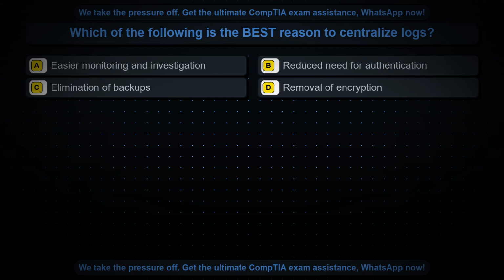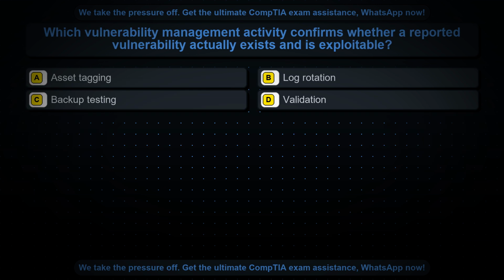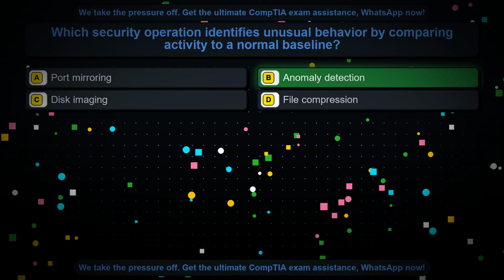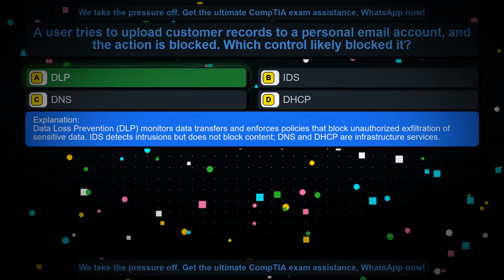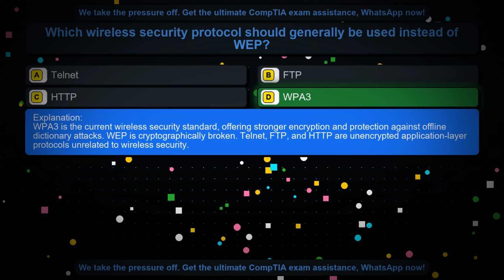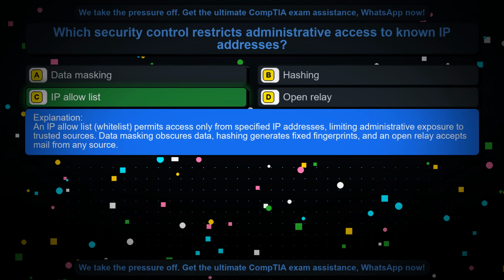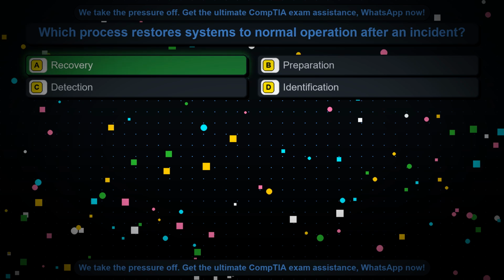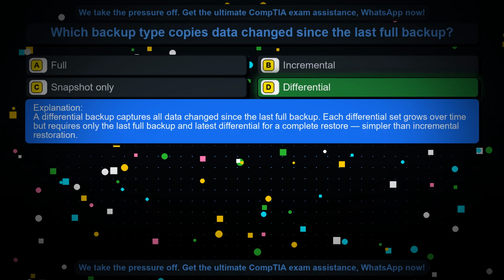CompTIA Security+ Exam Questions and Answers | SY0-701 Full Review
Are you preparing for the CompTIA Security+ SY0-701 exam and looking for a clear exam prep guide that helps you move from a state of uncertainty to total confidence? This video is designed to help you review the most important Security+ concepts, strengthen professional judgment, and build a focused study plan before test day.
In this CompTIA Security+ SY0-701 Exam Prep video, we focus on the core areas tested on the CompTIA Security+ Certification Exam, including threats, vulnerabilities, security architecture, identity and access management, cryptography, governance, risk, compliance, security operations, monitoring, incident response, and network security controls. If you are using a CompTIA Security+ SY0-701 full course, this lesson can help you organize key topics and understand how they connect across the exam domains.
One of the best strategies for how to pass Security+ first try is to study concepts in real-world context. For example, CompTIA Security+ ports and protocols are not just numbers to memorize. They connect directly to firewall rules, authentication, secure communication, monitoring, and troubleshooting. When reviewing CompTIA Security+ firewall rules explained, focus on allow rules, deny rules, implicit deny, inbound and outbound traffic, ACL order, least privilege, and how firewall placement affects security decisions.
The tricky part of the SY0-701 exam is often the wording of the questions. Many CompTIA Security+ SY0-701 practice test questions ask for the “best,” “first,” “most appropriate,” or “most likely” response. These words matter because several answers may look correct. Strong Security+ exam prep means slowing down, identifying the threat, asset, evidence, business requirement, and security objective before choosing an answer.
This video also supports learners practicing CompTIA Security+ PBQ examples SY0-701. Performance-based questions may require you to configure security controls, interpret logs, match attacks to defenses, apply firewall rules, review access control decisions, or respond to incident scenarios. The goal is not only to know cybersecurity terms, but to apply them with sound professional judgment.
We also review the CompTIA Security+ incident response process, including preparation, detection, analysis, containment, eradication, recovery, and lessons learned. Understanding this process is essential because many exam questions test what action should happen first or next. A correct answer depends on scope, impact, evidence, policy, and procedure.
Use this video as a diagnostic tool. As you watch, write down weak areas such as ports, protocols, firewall rules, IAM, encryption, malware, phishing, risk management, compliance, logging, monitoring, architecture, incident response, or PBQs. These notes can become your personal CompTIA Security+ study guide 2026. Review each weak area, complete practice questions, and repeat until the reasoning becomes familiar.
If you are using a CompTIA Security+ exam cram all domains, Security+ SY0-701 last minute review, CompTIA Security+ SY0-701 last minute review, or Professor Messer Security+ SY0-701 resources, this video can support your final review by helping you connect concepts across the exam objectives.
We also provide these services, resources, and expert help for those seeking a CompTIA Security+ study guide 2026 or personalized coaching. Whether you need help with SY0-701 objectives, PBQs, ports and protocols, firewall rules, incident response, or a structured final review plan, this video is a strong starting point.
CompTIA Security+ SY0-701 Study Checklist:
1. Review a complete CompTIA Security+ SY0-701 full course.
2. Take a timed CompTIA Security+ SY0-701 practice test.
3. Study CompTIA Security+ PBQ examples SY0-701.
4. Memorize and understand CompTIA Security+ ports and protocols.
5. Review CompTIA Security+ firewall rules explained examples.
6. Learn the CompTIA Security+ incident response process.
7. Use CompTIA Security+ exam cram all domains for final review.
8. Complete a Security+ SY0-701 last minute review before test day.
9. Compare weak areas with Professor Messer Security+ SY0-701 notes.
10. Read carefully, eliminate distractors, and think like a security analyst.
Save this video to your study playlist, revisit it during your final review, and share it with classmates, coworkers, or anyone preparing for the CompTIA Security+ Certification Exam 2026.